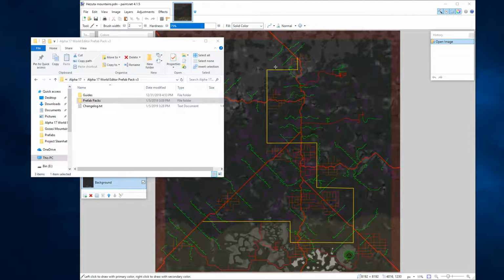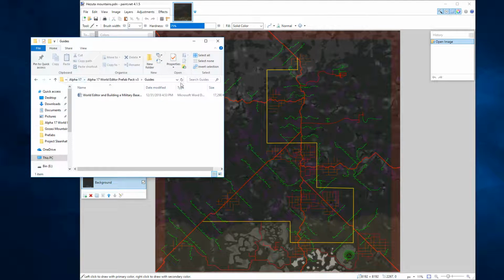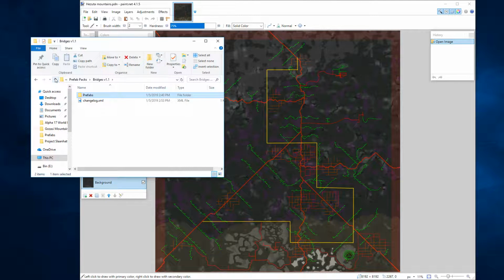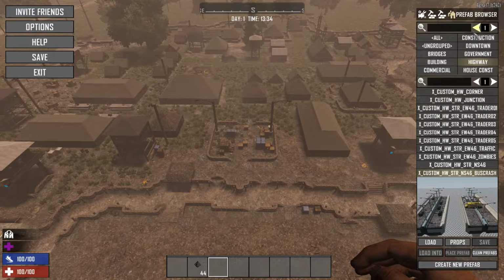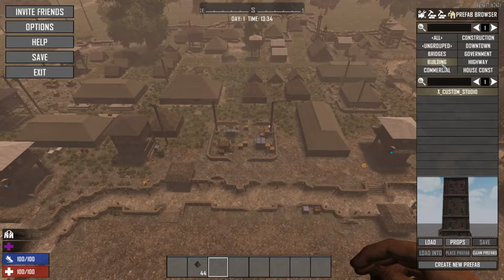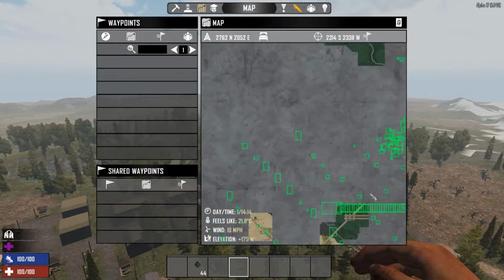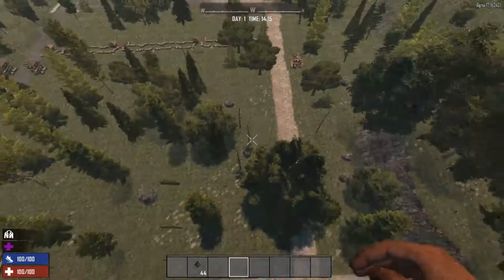7 Days To Die: World Editor Prefab Pack + Demo World Hezuta Mountains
Take a look at the World Editor Prefab Pack and a Tour of my downloadable demo map Hezuta Mountains.

Feel free to fire any questions,  I do read the comments and will do my best to answer any queries.